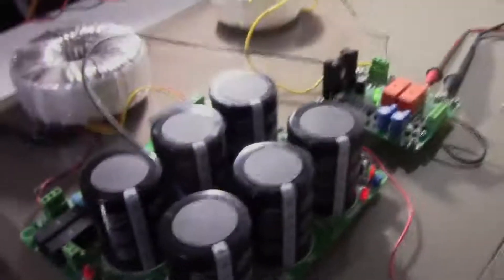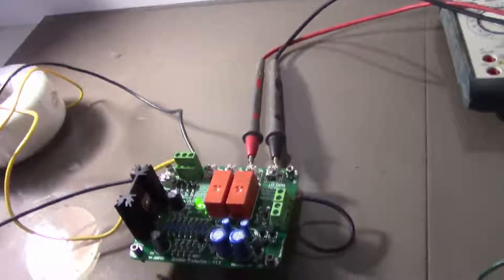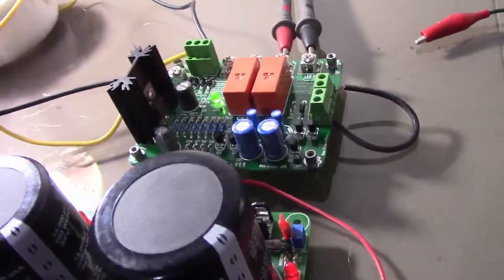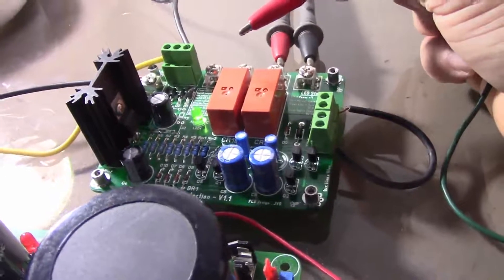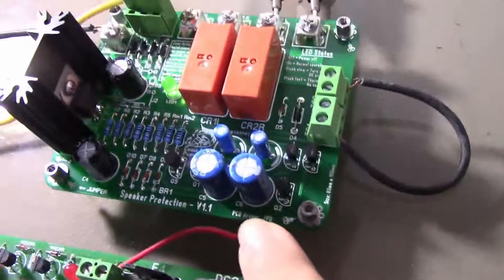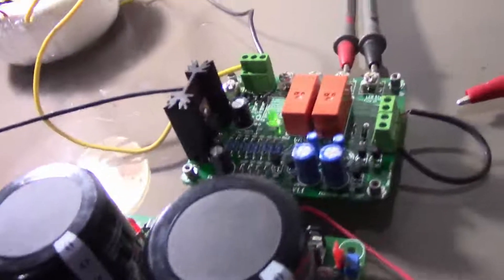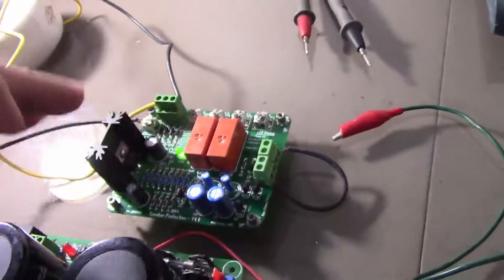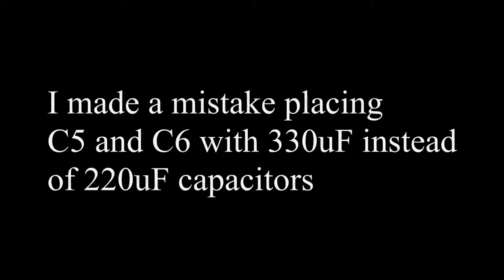Speaker protection test number 2 (wrong values capacitors)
The first person to try the circuit is Mr. ST on a breadboard later I order the PCB to try out and it needs just a few minor modifications, I made a mistake using wrong values capacitors they should be 220uF but I use 330uF I think that is why I have the extra second delay